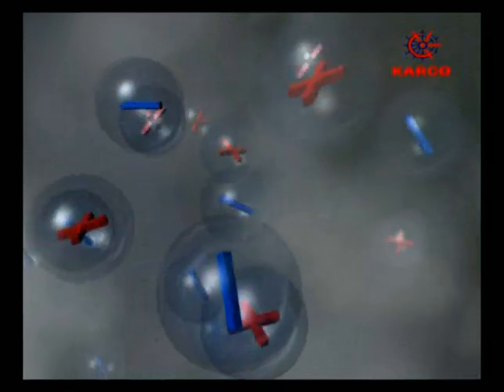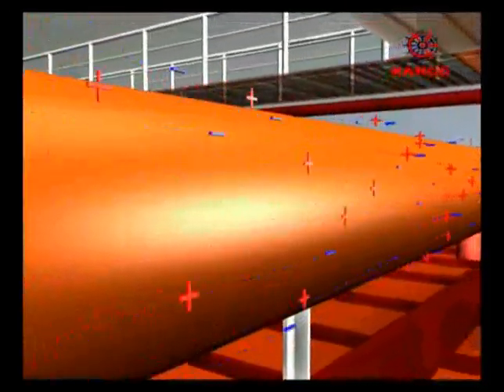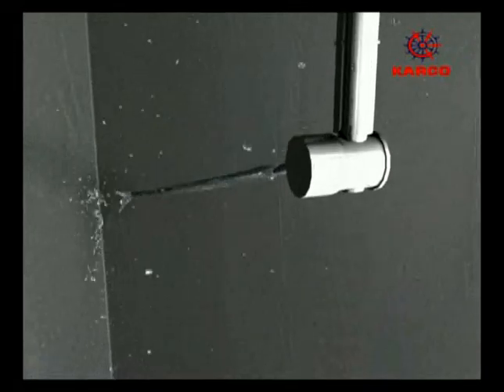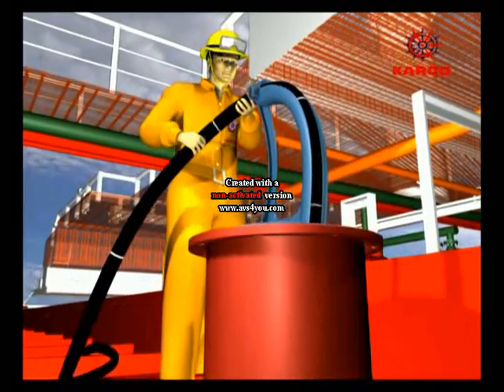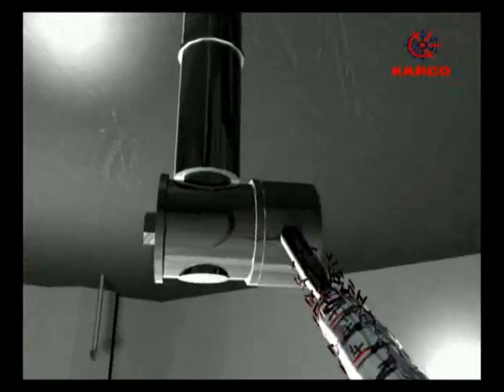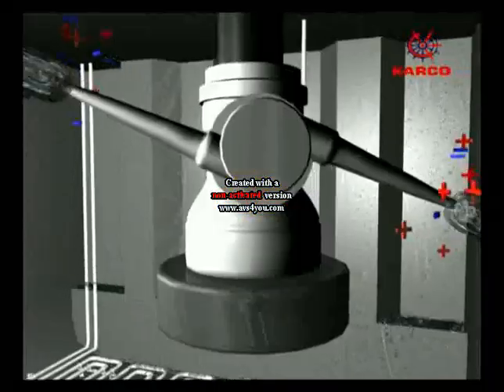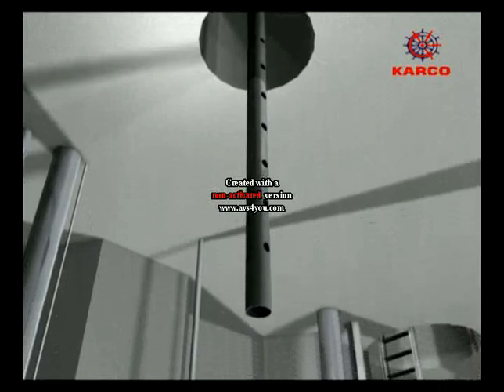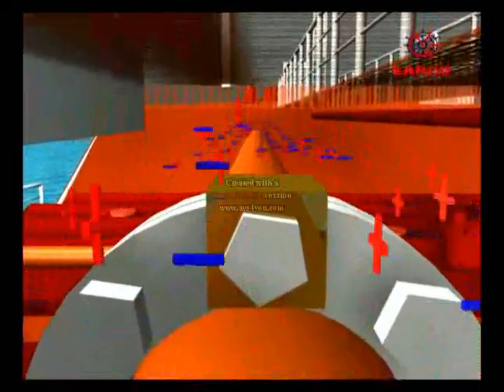Static Electricity onboard Tankers | Oil tankers | Crude Oil washing | Tank cleaning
What is static electricity on tanker?
How do I stop static electricity in my tanker?
How static energy may accumulate during tank washing and how this is controlled?
How electrostatic charging occurs in process of cargo handling?
how to prevent damage to chemical tanker against static electricity
which is a non accumulator of charges
precautions about static electricity on oil tankers
where is electrostatic discharge plate installed in ship
static cargo meaning
How static electricity is generated onboard a chemical tanker?
Static electricity is kind of big deal on tankers.
Three stages of static electricity-
Charge separation
Charge accumulation
Electrostatic discharge
static-electricity-three-stages
Charge separation
When two different materials come in contact, electron  may move from one material to another.
This process is called charge separation and is the first step for static electricity generation.
But for one material to give its electron and other to be able to receive electron, one material need to be conductor while other need to be insulator.
charge-separation-static-electricity
Steaming:  Steam is an insulator. When steam flows through the steam pipe, it attains a negative charge (I hope by this time you would know why ?)
mixing of two immiscible liquids: When two immiscible liquids are mixed together, charge separation can take place.
You will note that in all these situations of charge separation, one material is a conductor and other is insulator.
Charge accumulation
If a material (or cargo) cannot retain a charge for longer period, it will be of no concern to us. This is because, for spark generation there need to be sufficient charge accumulated.
So Charge can only be accumulated on inductors. Any charge accumulated on conductors is released at the first opportunity.
Electrostatic discharge
This distance depends upon how strongly the materials are charged. Or in more technical words, how much the voltage difference between two objects is. More the voltage difference, lesser distance is required for electrostatic discharge.
Electrostatic discharge is one thing. Electrostatic discharge to produce a spark is another thing.
For electrostatic discharge to produce a spark, there need to be certain amount of voltage difference between two charges.
i) Static accumulator cargoes
Now if I was clear on what I said so far, you would know two things.
First, that only insulators can accumulate the electric charge.
Second, there has to be charge build up for the spark to take place during electrostatic discharge. Conductors cannot retain the charge and hence will not be the main reason to produce spark.
When loading static accumulator cargoes, we must not increase the loading rate as per these linear velocities.
Avoiding free fall of the cargo in the tank
Controlling the inert gas or air in the tank
The inert gas can carry some of the charged particles along with it. Introducing the inert gas in a tank that is already inert is of no danger.
But inerting the tank that is not inert and has flammable vapours can be dangerous because of static charge accumulation.
In this case controlling the rate of inert gas entering in the tank will be the best solution.
Bonding
Bonding of all equipments ensures that there is no charge separation.
Conclusion
But after all this if we refuse to accept it as a risk on tankers, we are fooling ourself. Static electricity is a real risk on tankers and all the places where a spark can cause an explosion.
Knowledge of how static electricity is generated can help in taking steps to mitigate the risk of explosion due to static electricity.